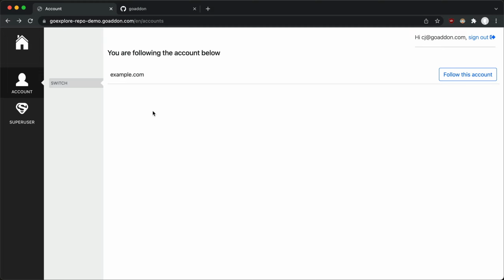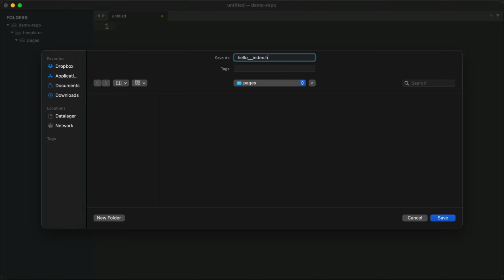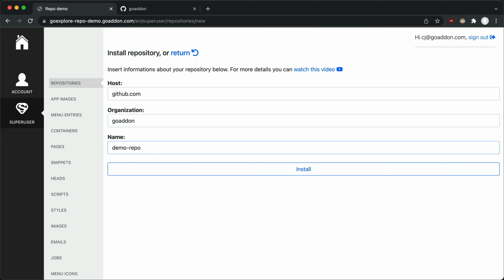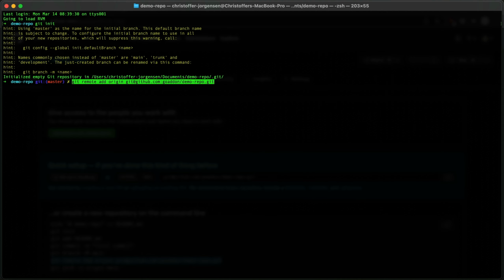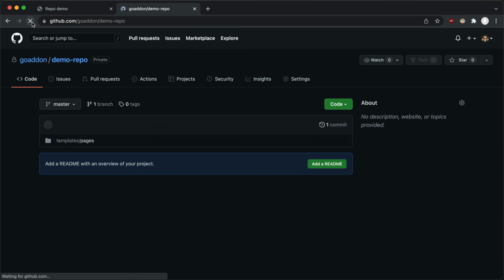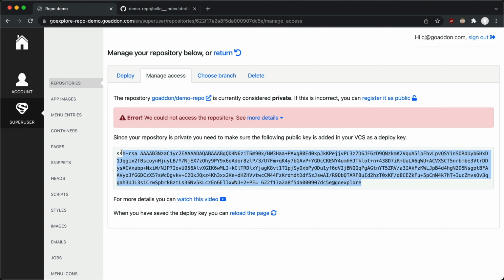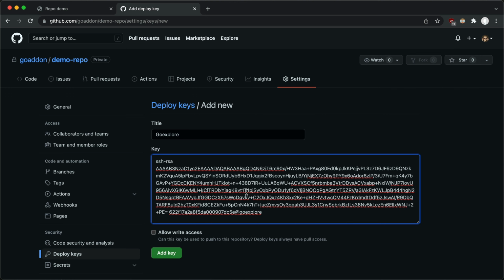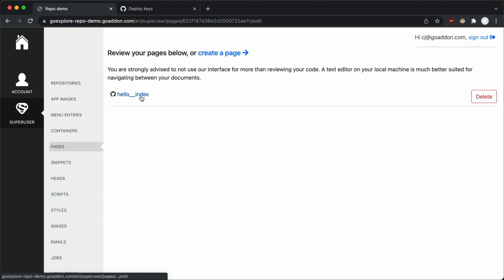How to install a repository on your Goexplore enabled website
You can use this step-by-step guide to create a repository from scratch, push it to a VCS like Github and deploy it to your website.